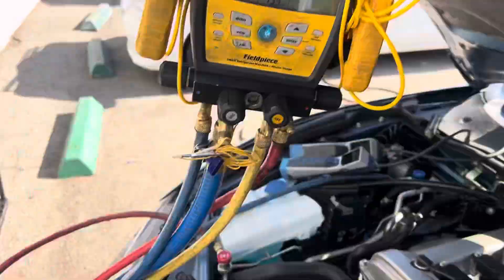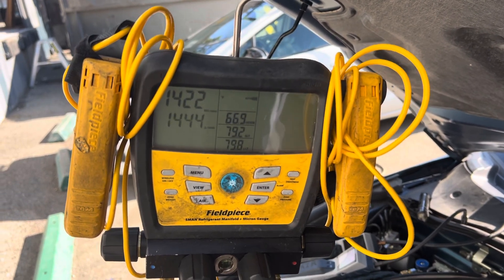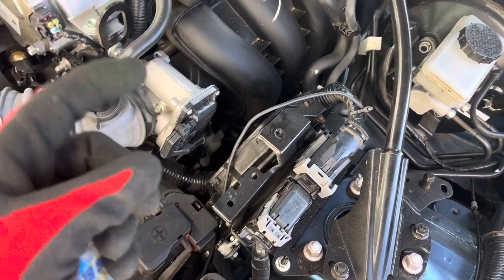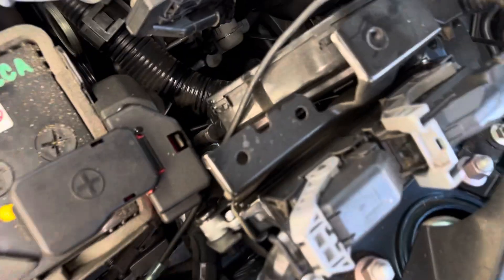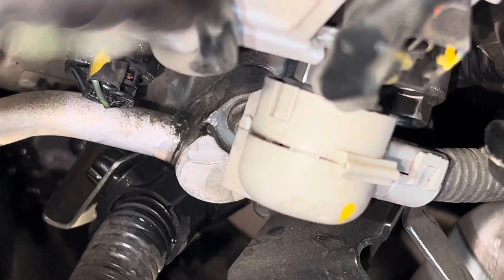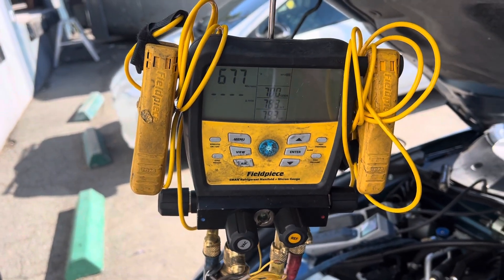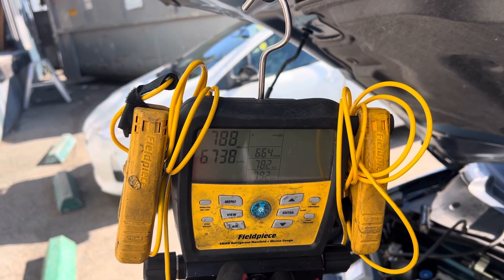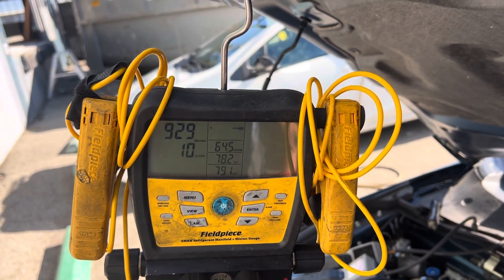VACUUM LEAK THAT DOES NOT LEAK ? Oil film slowed it. NYLOG STOPPED IT.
Analog gauges can never find this vacuum leak

It’s a large crack, that spews out refrigerant and nitrogen under high-pressure

But nearly comes to a complete stop, just with the slightest oil film that is stuck in the crack acting as a plug .